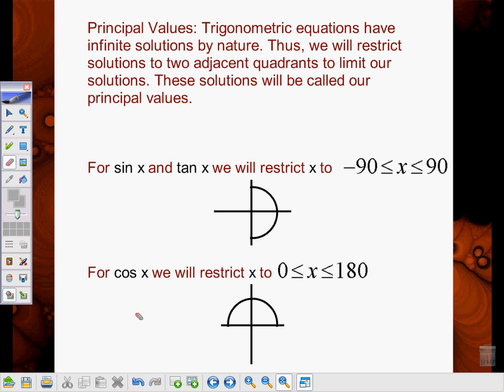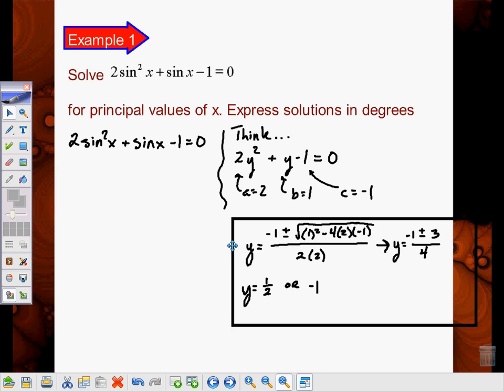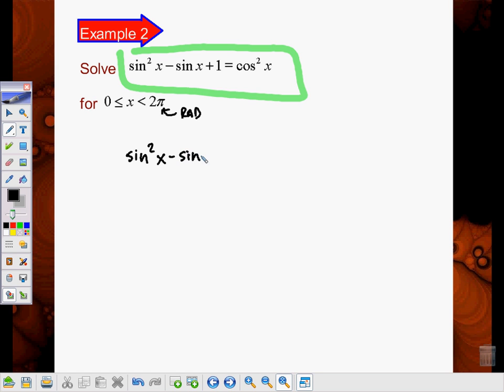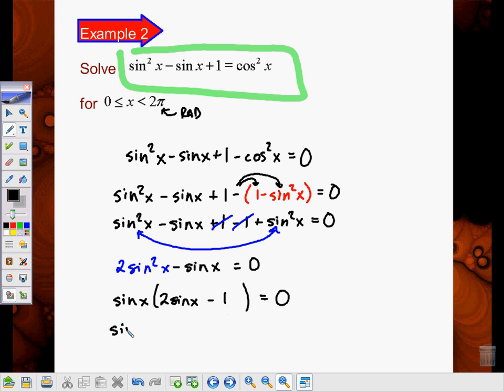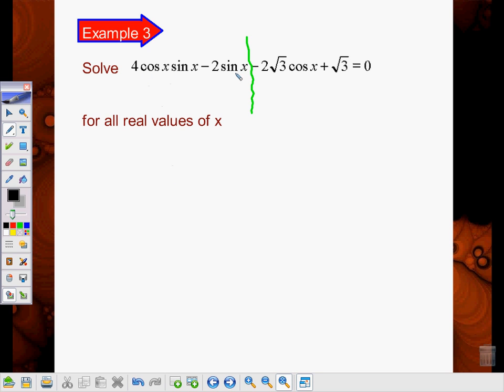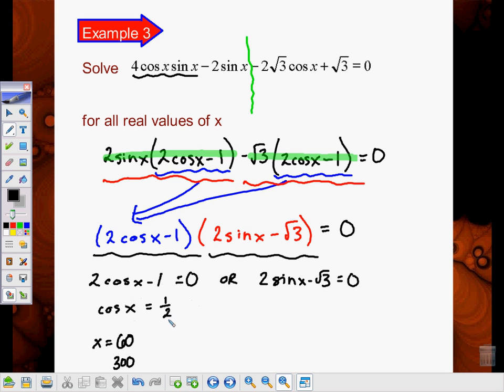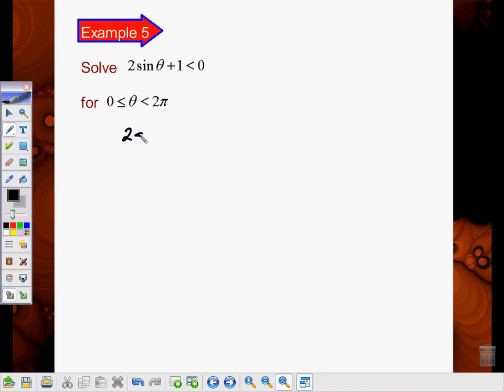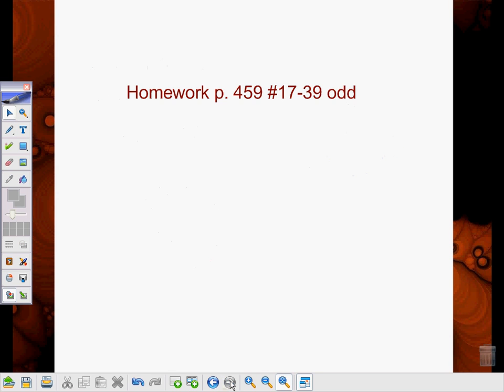Introduction to Solving Trigonometric Equations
This video will cover the basics of solving trigonometric equations and inequalities